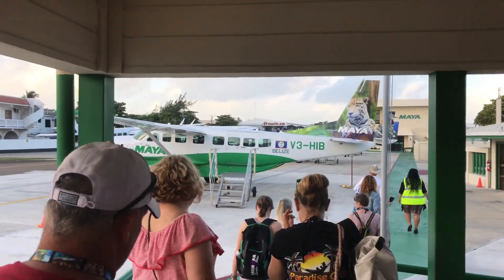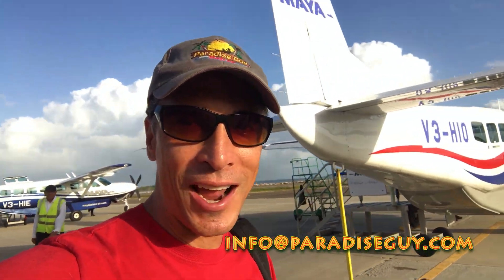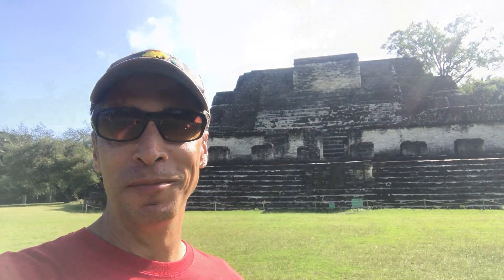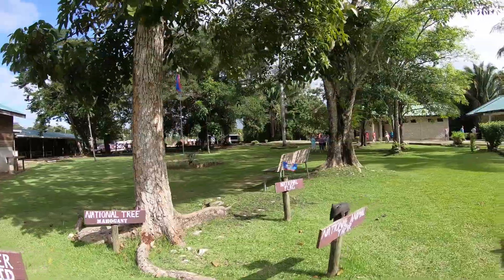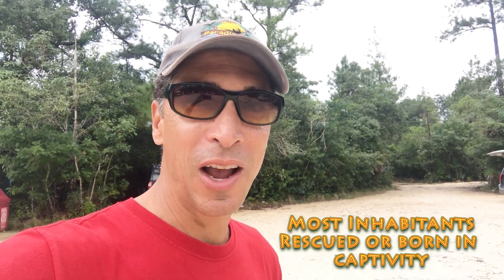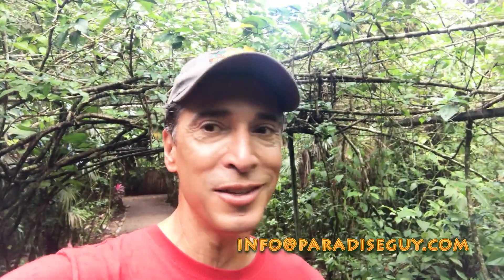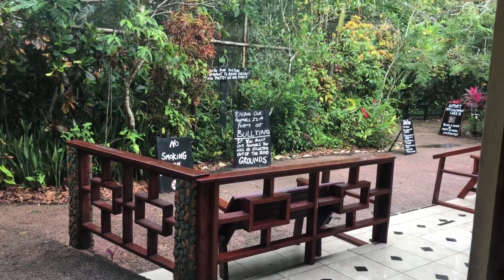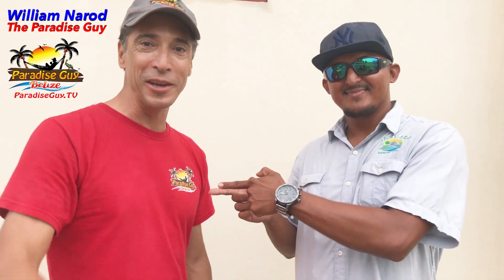Belize Mainland MEGA Excursion - Altun Ha Mayan Ruins & Belize Zoo - Paradise Guy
Hey Everyone, It's William Narod, The Paradise Guy and in today's video, we are flying on Maya Island Air over to the mainland of Belize for a very special private excursion. Come along and get a preview of Altun Ha Mayan Ruins and the World Famous Belize Zoo. Along the way get to see the 2nd largest barrier reef in the world from the air. I am always here to help you learn more about Belize, enjoy the best vacations, profit from your investments, live comfortably in your retirement, and start your own business. No matter what you need, I am ALL Things Belize. If you are interested in learning even more, please check out to learn how I can walk you though all the necessary steps to accomplish ALL your Belize objectives. I am always here to help. Cheers!